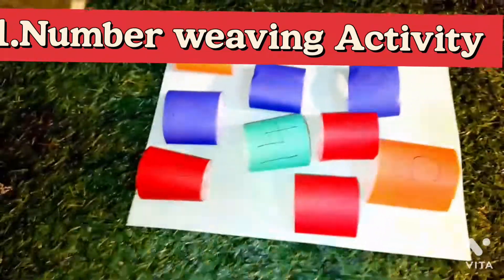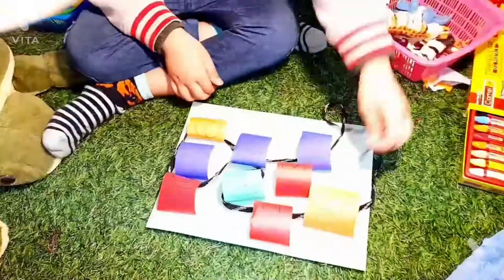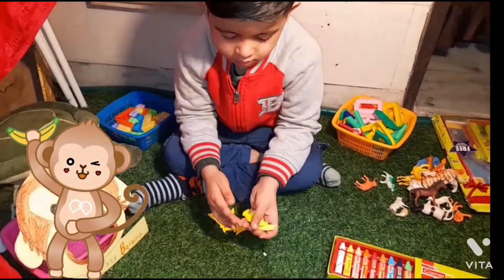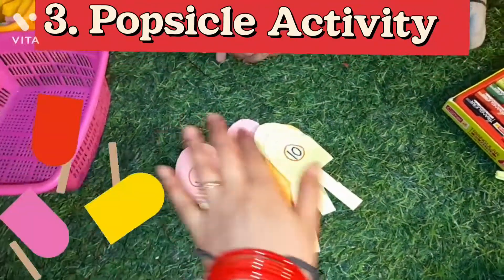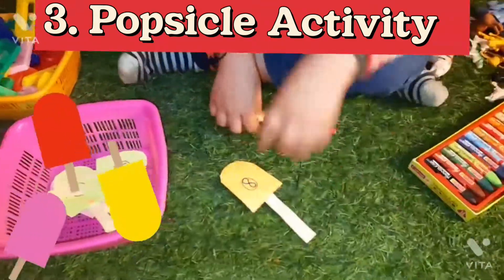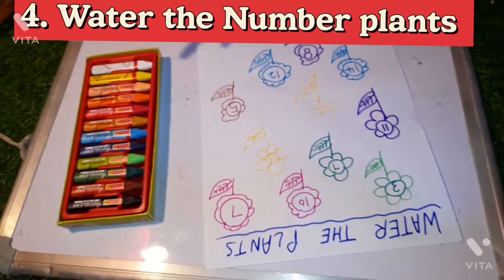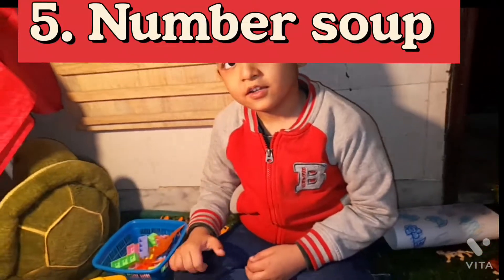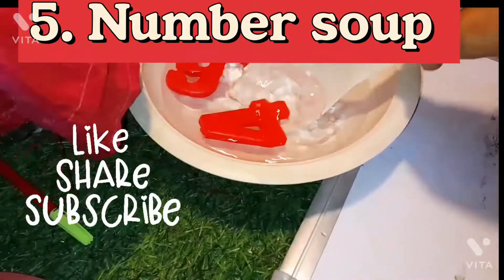5 Fun Number Recognition and Counting Activities for 3 to 5 years old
5 Fun Number Recognition and Counting Activities for 3 to 5 years old

This video covers few activities which make number learning fun for kids . These are easy 5 mins activities.  You can easily make your kids perform these activities at home . These activities also help to improve fine motor skills